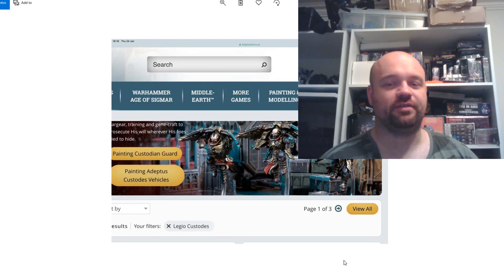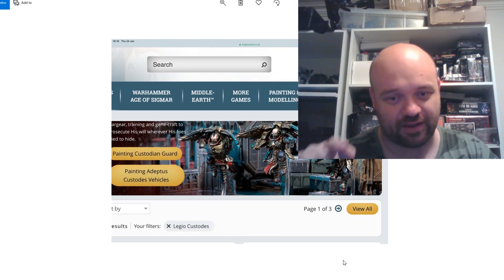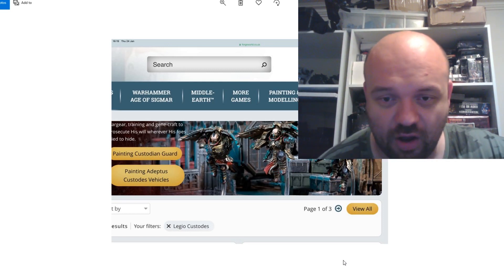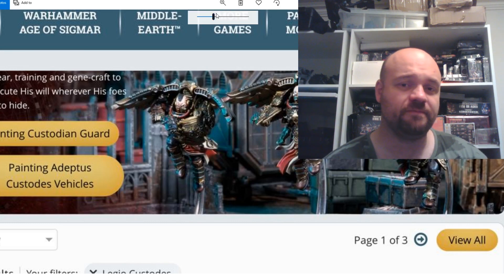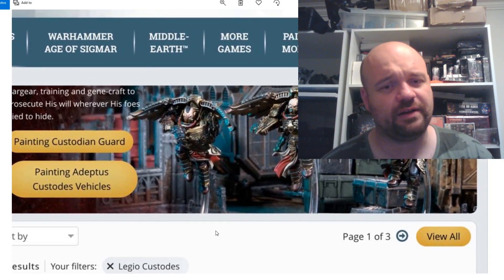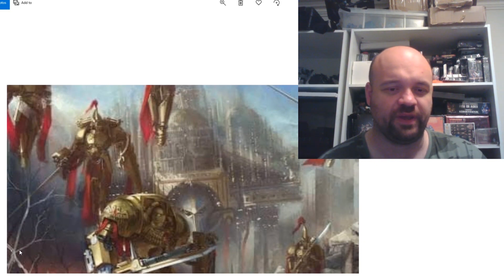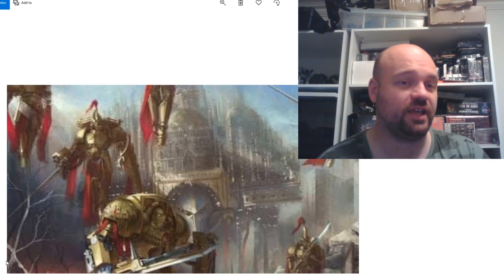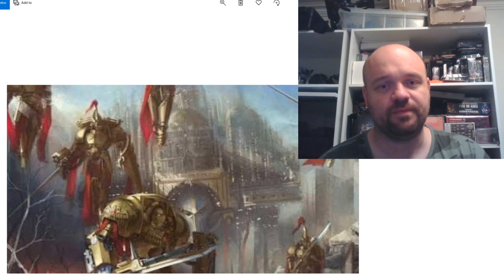NEW Jumppack Custodes Horus Hersey 30k 2019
NEW Jumppack Custodes Horus Hersey 30k

A very quick video that takes a glimpse at some Jumppack Custodes Horus Hersey 30k (assumed) that popped up briefly on the Forgeworld website.